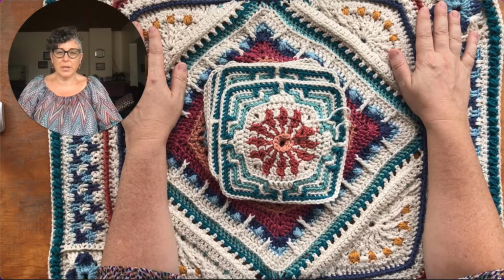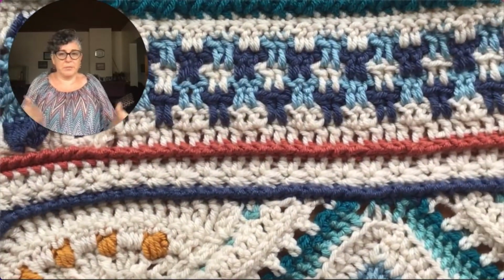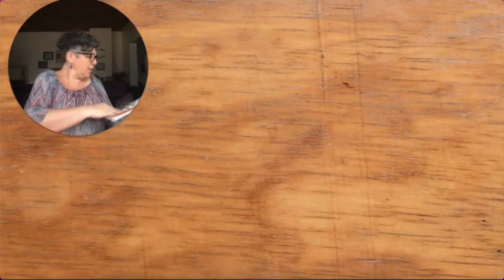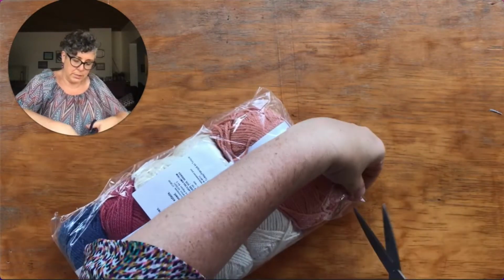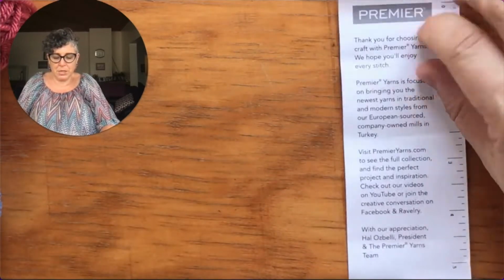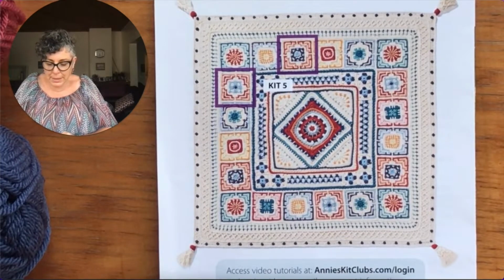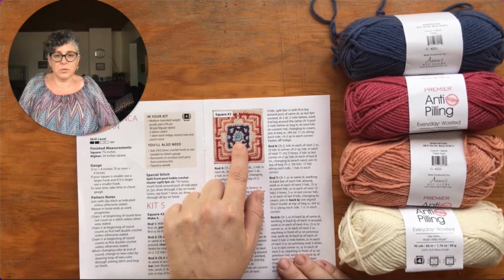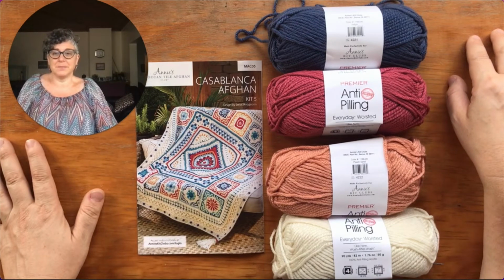Opening Annies Kit Club Afghan Box 5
Check out what is in box 5 of the Annie's Kit for the Moroccan Tile Afghan in the Casablanca colors. Also included is a demo of one of the more interesting textured stitches.